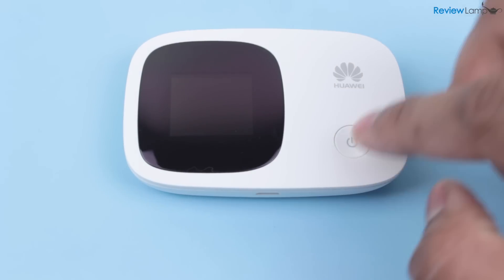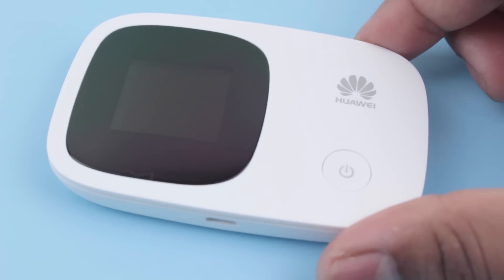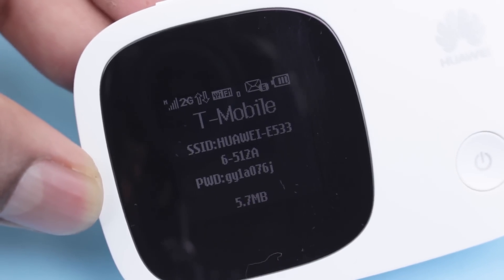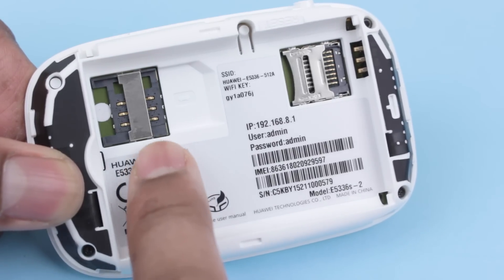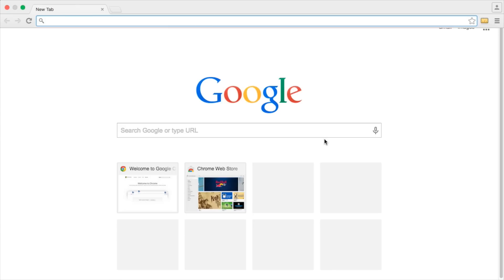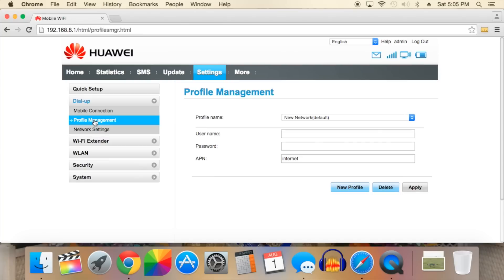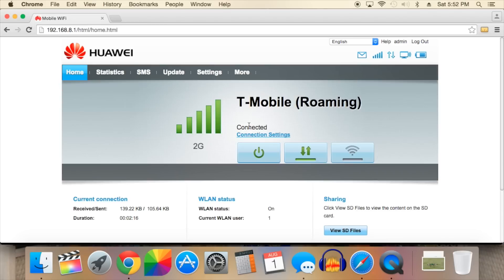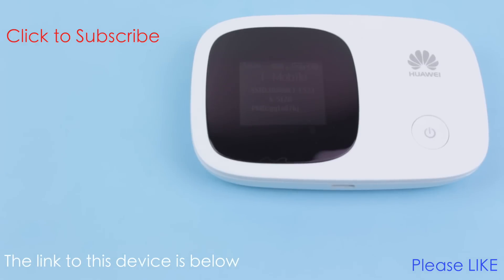Huawei E5336 Mobile Wifi Router Review | and Setup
This video: Huawei E5336 Mobile Wifi Router Review and Setup. Link to the Huawei E5336 Mobile WiFi Hotspot Router

Today we’re looking at the Huawei E5336 Mobile Wifi Router. The Huawei E5336 is mainly used as a device that converts an internet connection, through a data sim card, into WiFi internet that several devices can use.  The Huawei E5336 is very useful for people who travel a lot or for people in countries where fixed line internet access isn’t as easily available. Lets take a closer look at the HUawei E5336 and then I’ll show you how to set it up.

Now the unit we’re testing today is an unlocked, quad-band version which will work with almost any GSM mobile carrier in the world. The Huawei E5336 will work with 2G and 3G network speeds but does not currently support 4G speeds.

Like every other Huawei Mobile router on the market, the Huawei E5336 has this rectangular shape with rounded corners and has a body that’s made from plastic. While most Huawei routers in the past had a simple status indicator display with multi-colored LEDs, the Huawei E5336 sports a 1.45” LCD screen that displays all the status information. Once the device is powered on by holding down the power button, the screen displays lots of useful information like network signal strength, Wifi Connectivity, Battery life, the name of your network and your Wifi Password. It also displays the monthly data usage, which is pretty useful for keeping a tab on data overages. A button on the top edge of the device allows you to scroll through and select a  few basic settings and options on the device. The bottom edge of the device has a micro usb port to charge the  device. You can either charge the device through a computer or AC wall adapter. Huawei provides a micro usb cable but does not provide a wall adapter. You can use any standard ac to usb wall adapter.

The back cover can be pried off using a shallow slot on the right hand edge of the device. The Wifi password can also be found on the inside of this plastic cover. The Huawei E5336 is powered by a removable 1500mah battery, which should get you about 5 hours of regular internet usage. Removing the battery reveals a full size sim card slot and a micro sd card slot. You can insert a micro sd card to store data and access this data through the device’s local network. There’s also a reset button on top, which will restore the E5336 to factory settings.

Setting the device up is fairly straight forward. Insert a sim card into the sim card slot, install the battery and power up the device. Once it powers up and your network’s name appears on screen, you need to connect your devices or computers to the Huawei E5336’s wifi network. In your computer or device’s Wifi settings, look for the network that begins with Huawei E5336.

So our overall thoughts about the Huawei E5336? The Huawei E5336 is pretty useful little device if you travel a lot or if you live in a country where fixed line internet connections are not that common. Its fairly simple to setup and use and lets you connect multiple tablets, phones, laptops and desktops to the internet. It also uses a sim card directly and doesn’t need any additional 3G usb router. Overall a very useful and well-designed product. The link to this device is below.